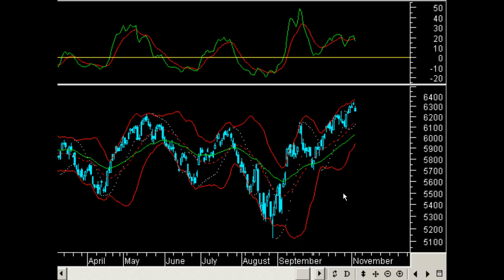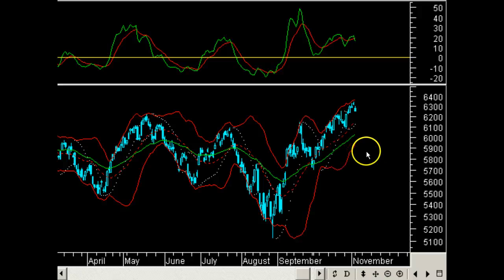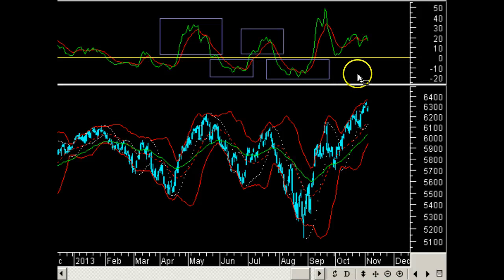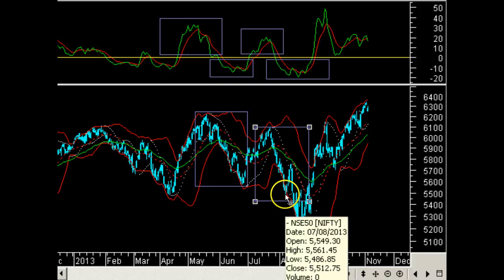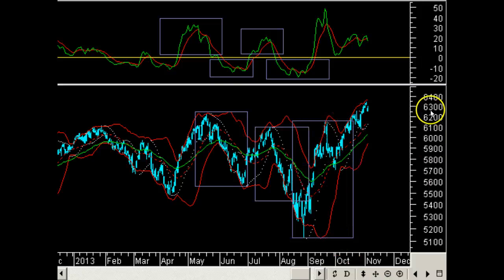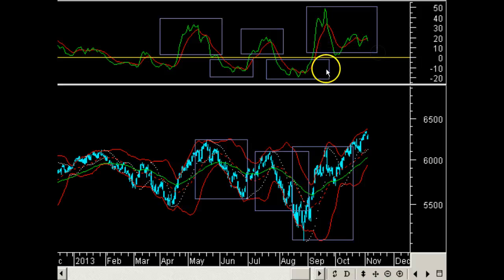Nifty update with Indiacharts 05 nov 2013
Nifty Elliott wave analysis for the next few days from Indiacharts. Use of cycles in momentum indicators explained.